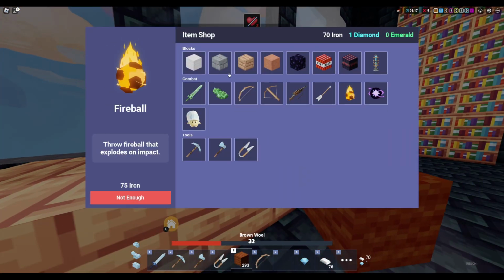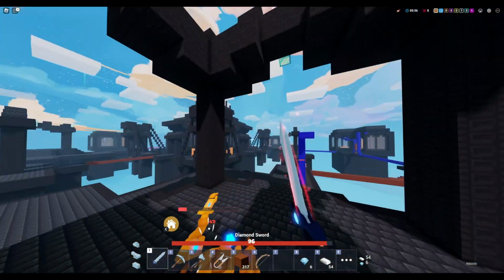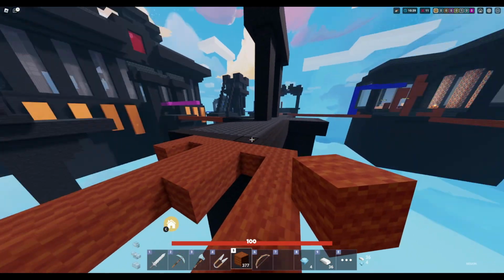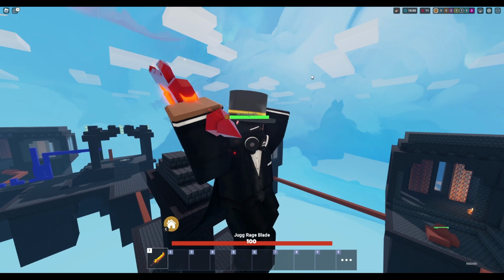Rankings Bedwars Maps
I might make multiple parts to this if people want to see them, the upload schedule will also be slowing down with the school year beginning for me

sorry my boy (sadone) had to play a match of bedwars for the background footage

sigma sigma on the wall of a dethatched 8th grade classroom flowing across a river

i alr know what he's gonna say